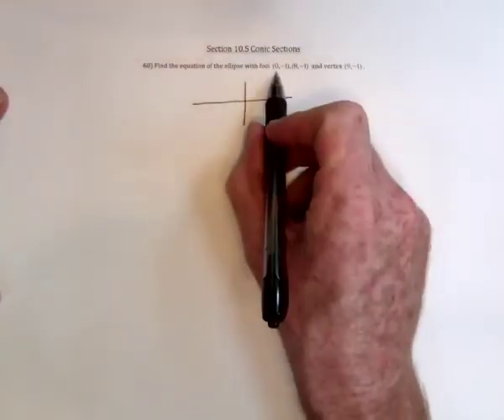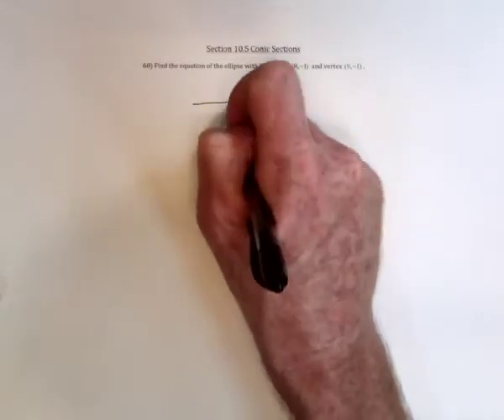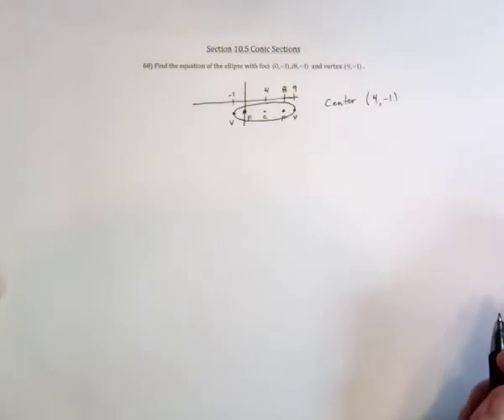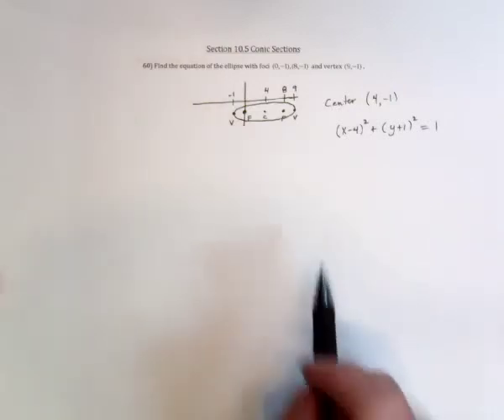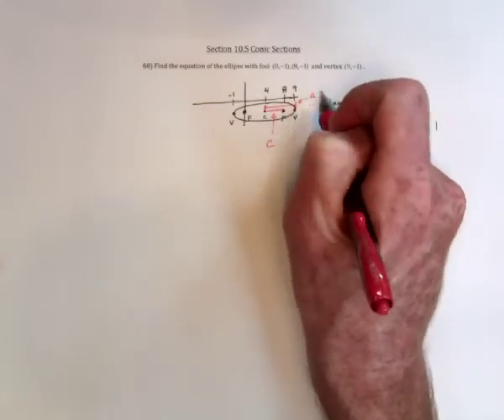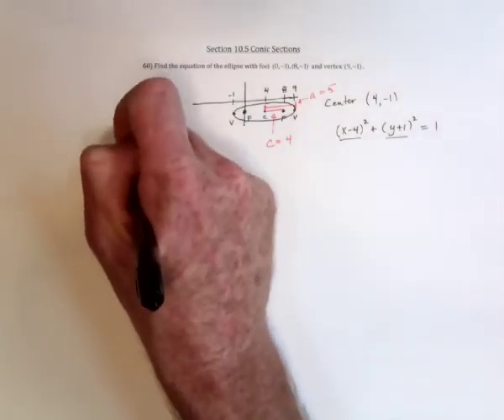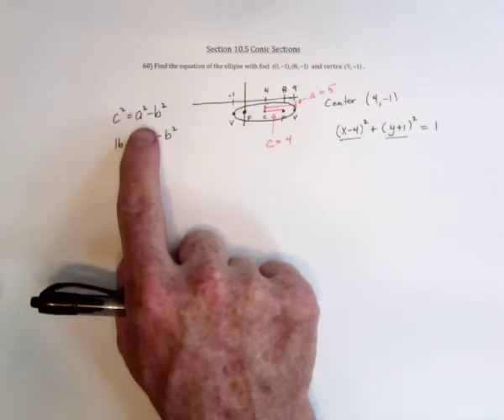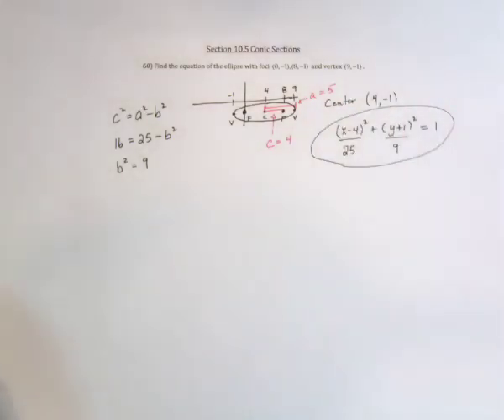10 5 Conic Sections